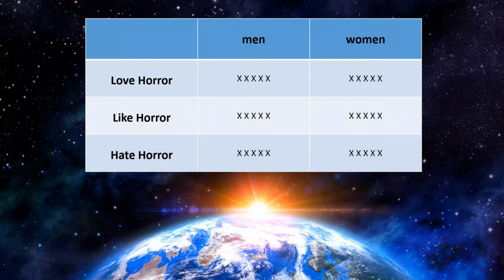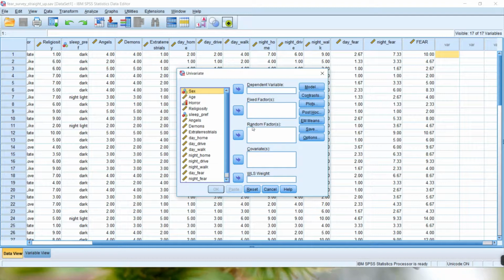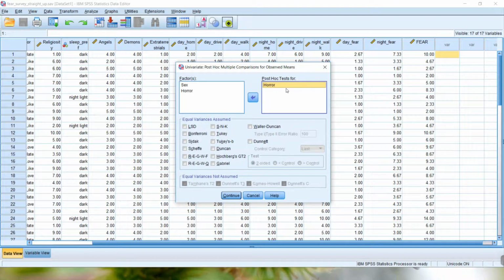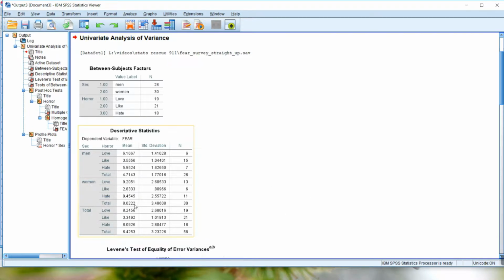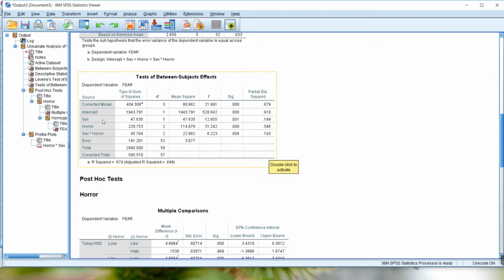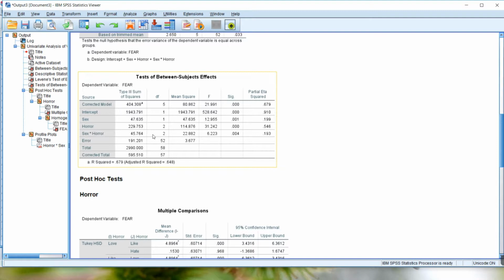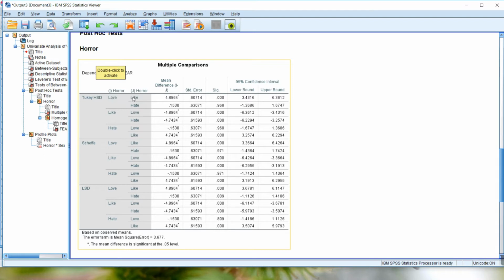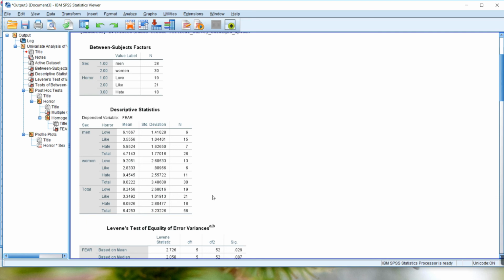2 way independent ANOVA in SPSS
This tutorial shows you how to run and interpret a two-way independent (between subjects) ANOVA.